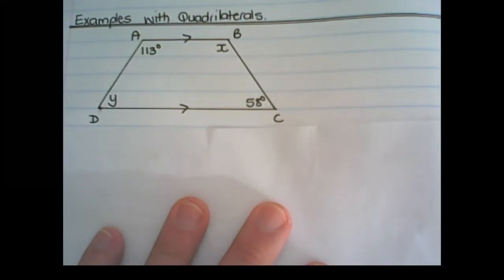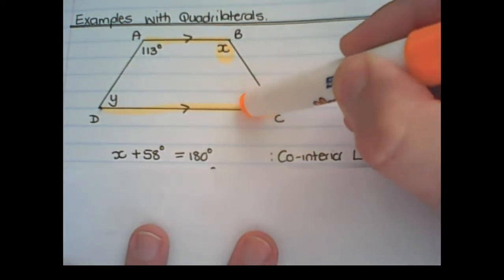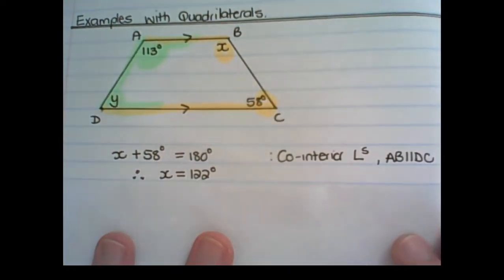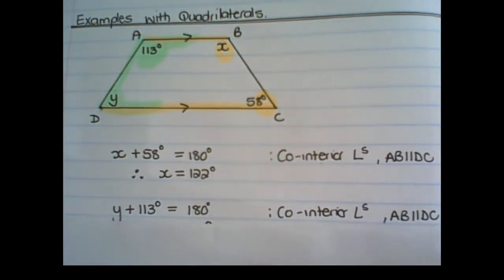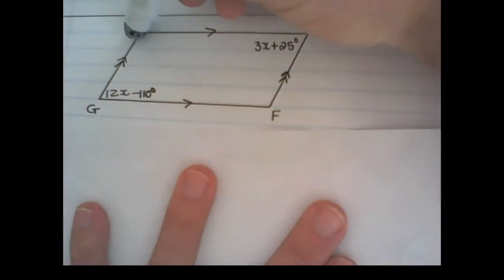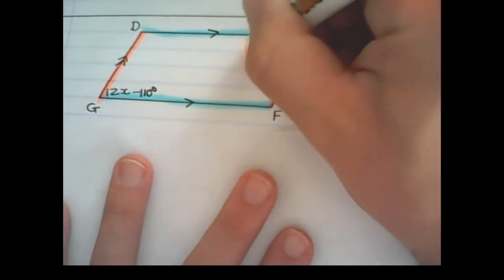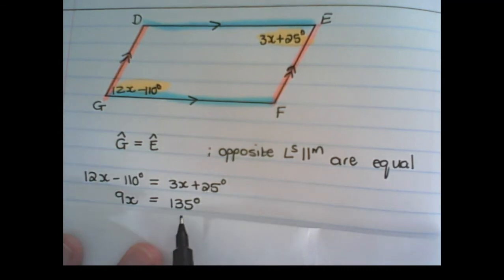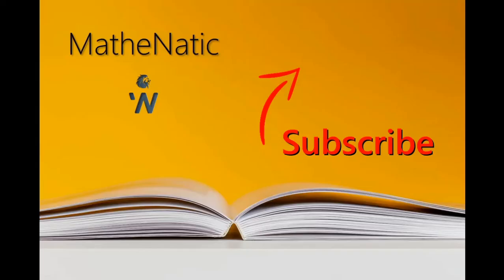Geometry - Quadrilaterals Part 2 (Math Skills)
In this lesson we use the properties of quadrilaterals to solve angle sizes.

Focused on Grade 9 Mathematics (South Africa Syllabus - CAPS)

This is a revision video for Mathematics to help you prepare for the final examinations.